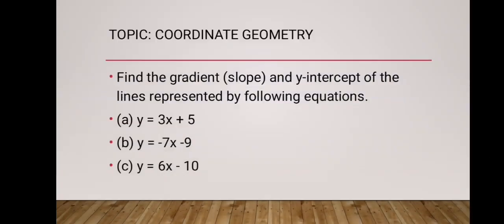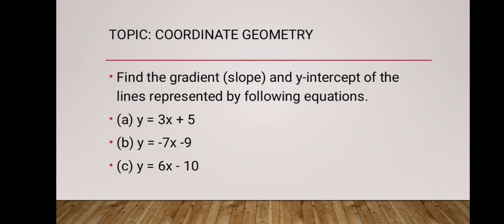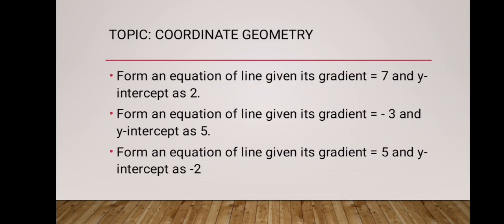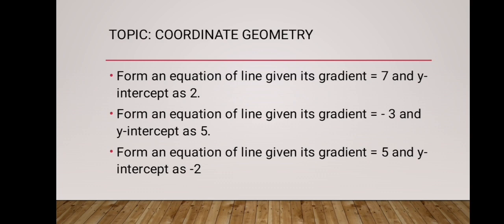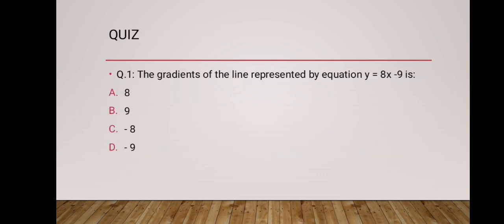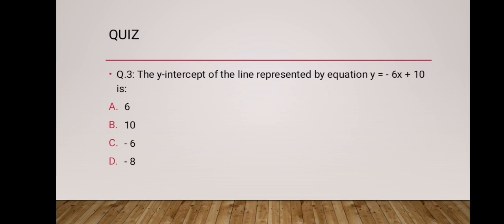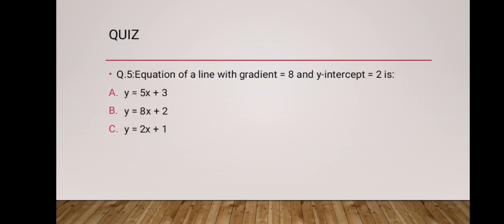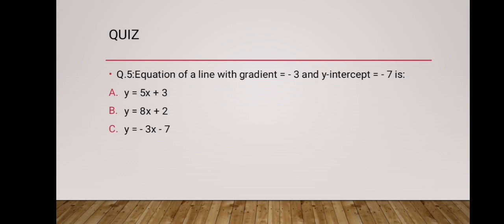Gradient ad Y-Intercept, Coordinate Geometry 2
Find Gradient, y-Intercept of lines